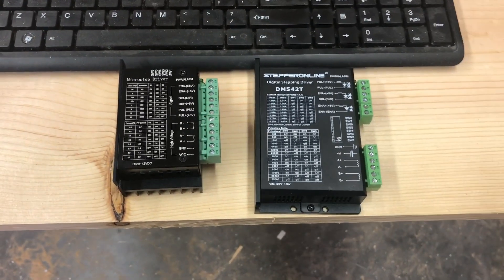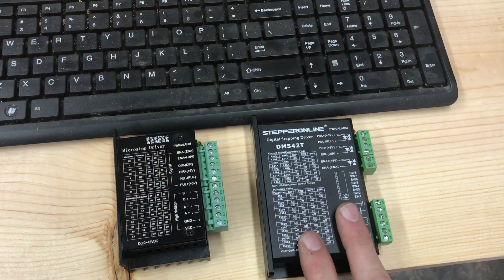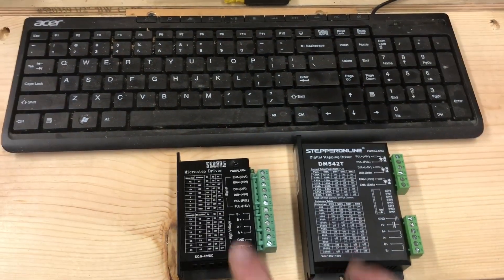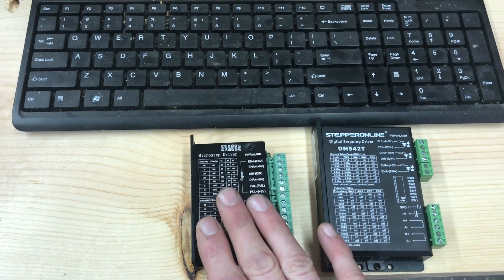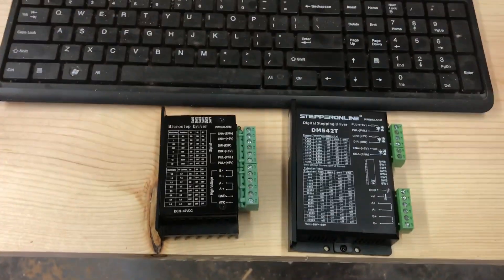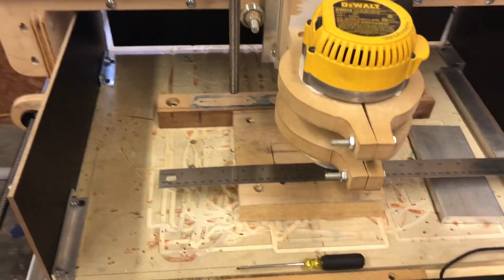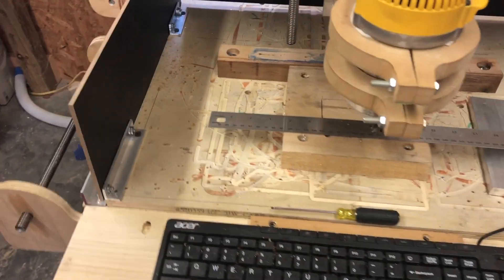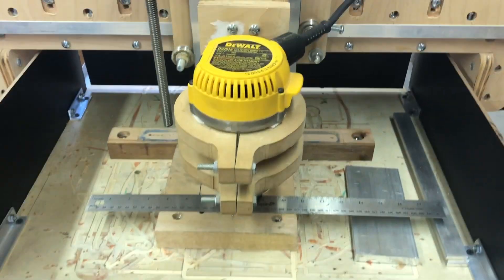Stepperonline Driver Board DM542T Upgrade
Stepperonline Driver Board DM542T Upgrade and Review. What’s up guys in this video I celebrate 1 year of my channel. I’m upgrading my old driver boards in my CNC machine with the StepperOnline driver boards. I’m able to run the machine a lot faster just by upgrading these boards. I am running a 24v machine with three axis’s and 4 motors. If you have any questions about any of this please let me know.

👉STEPPERONLINE CNC Stepper Motor Driver